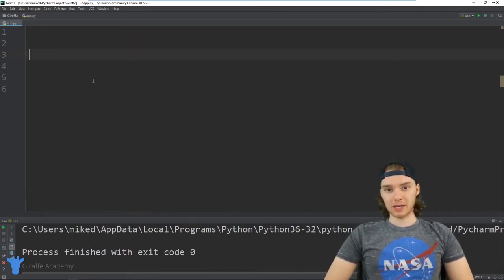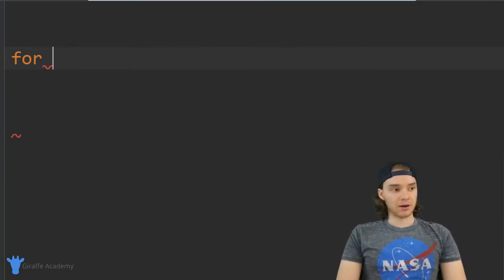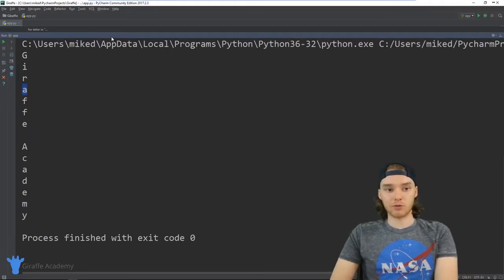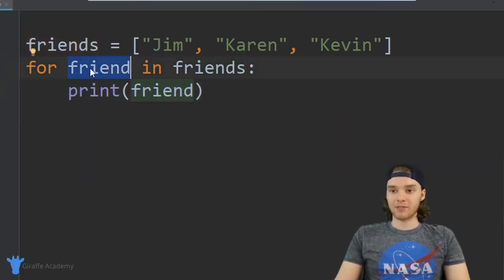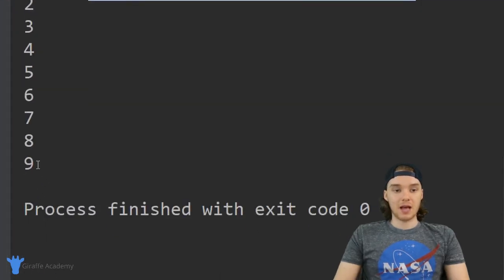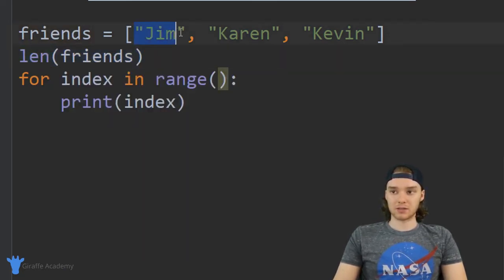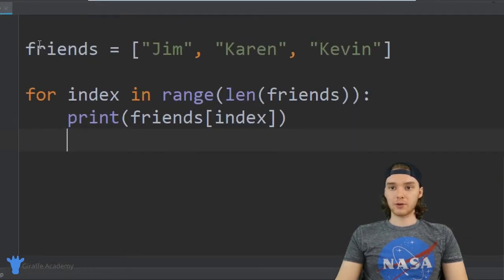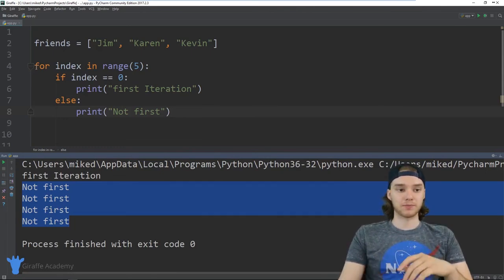22 For Loops Python Tutorial 22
For Loops Python